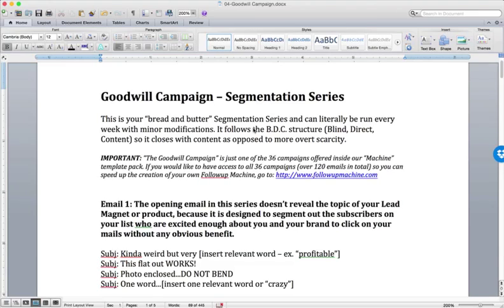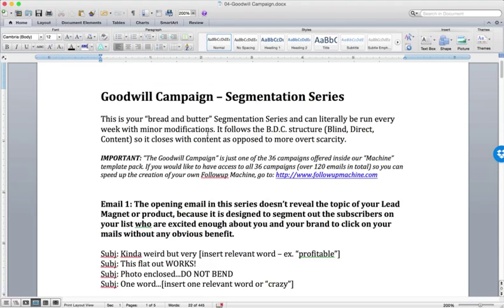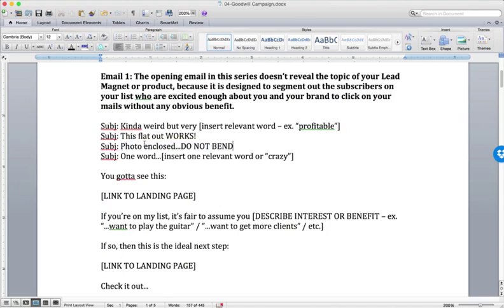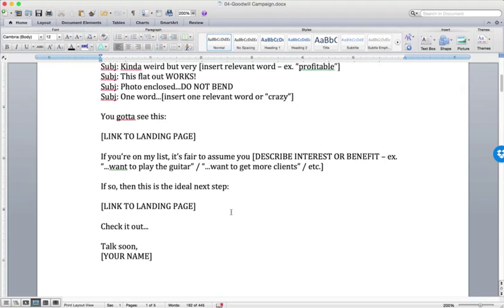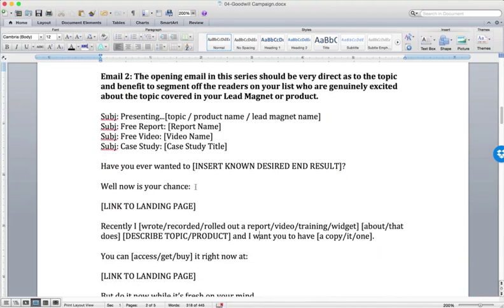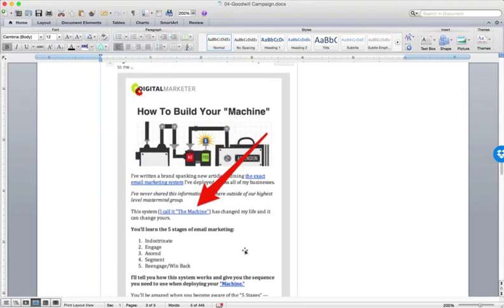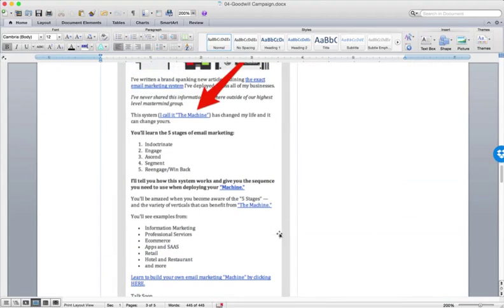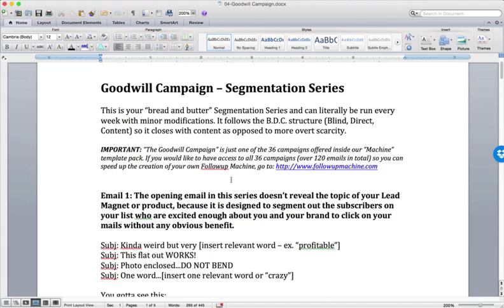16 Example Segmentation Campaign